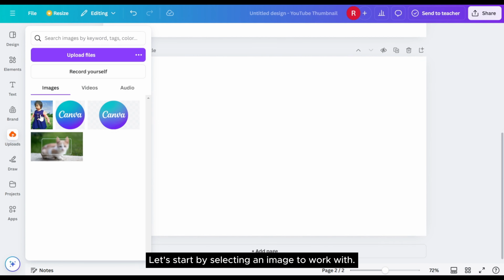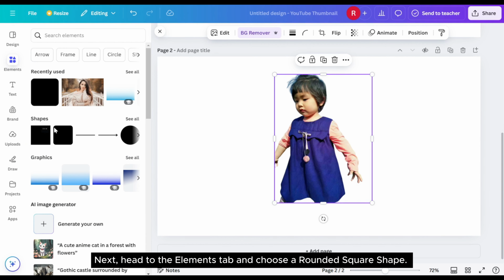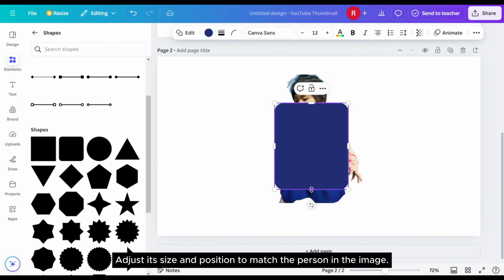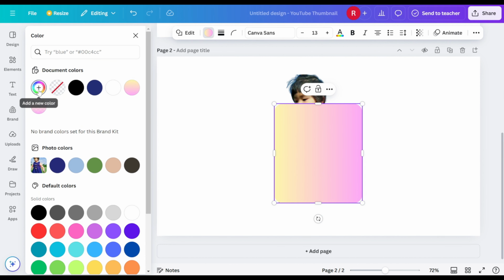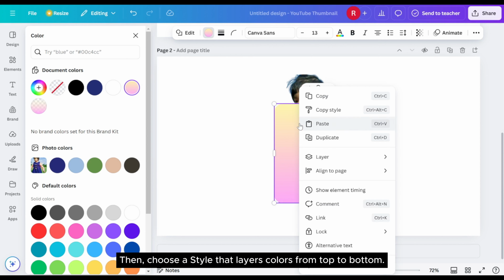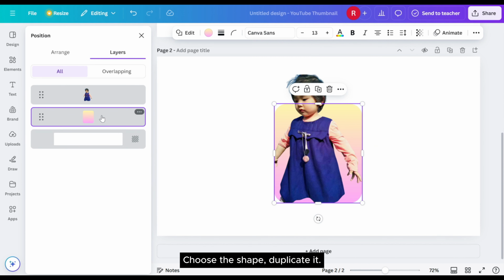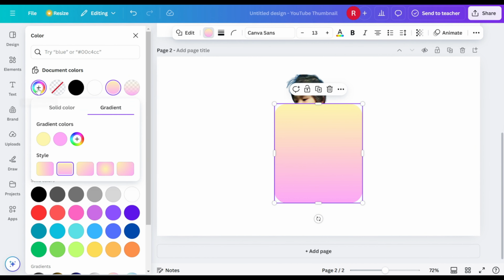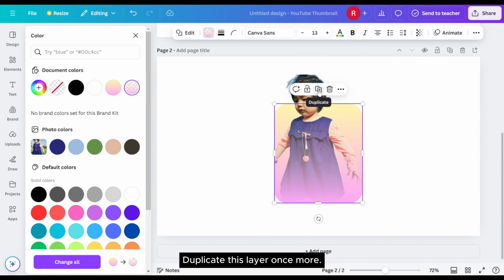Mastering the Art of Blending a Photo into a Gradient Rounded Square Shape in Canva: Step-by-Step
Unlock the secrets of creating visually stunning designs with this step-by-step tutorial on blending a photo into a gradient rounded square shape in Canva. Learn how to seamlessly integrate images into shapes, adding depth and style to your projects. Elevate your design skills and transform your creations with this essential technique. Let's dive into the world of creative possibilities!